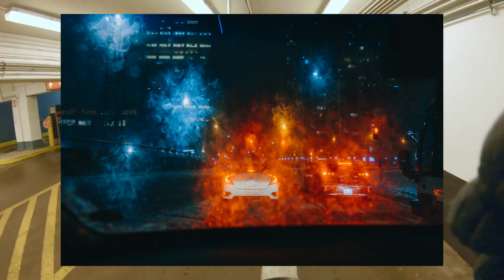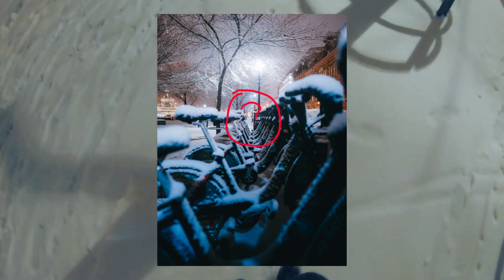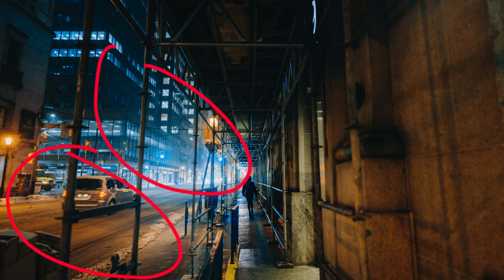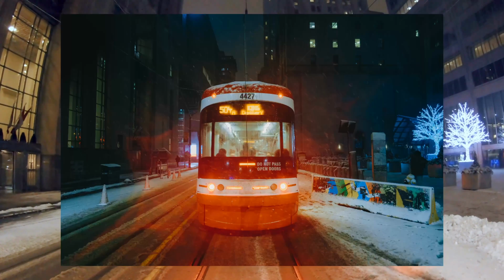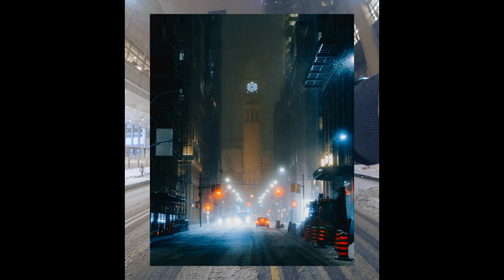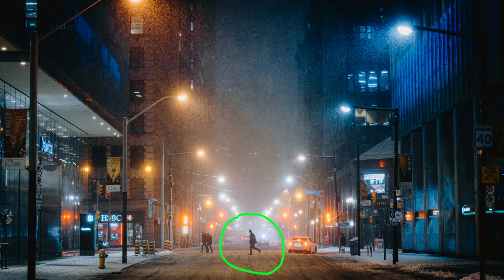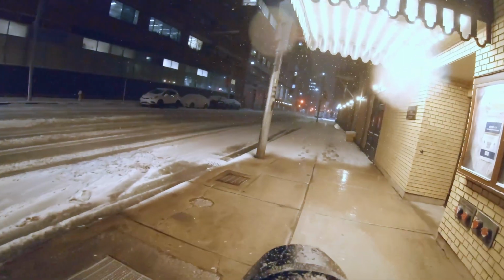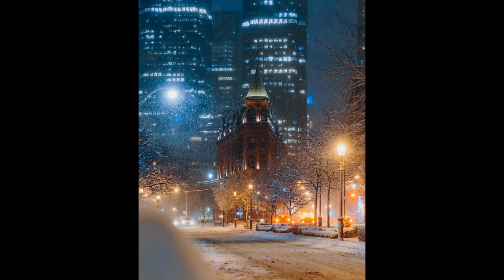Winter Night Photography Downtown Toronto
Finally got a chance to photography a snowy night in Toronto. Enjoy!